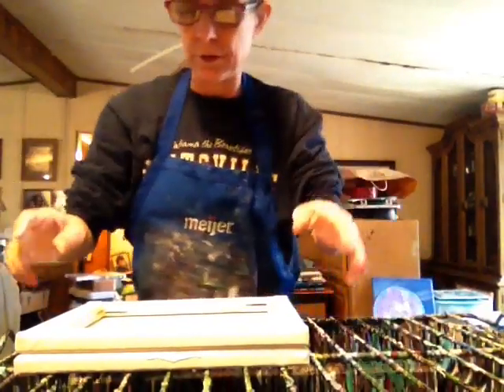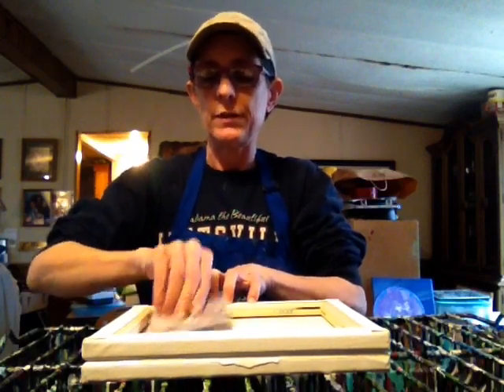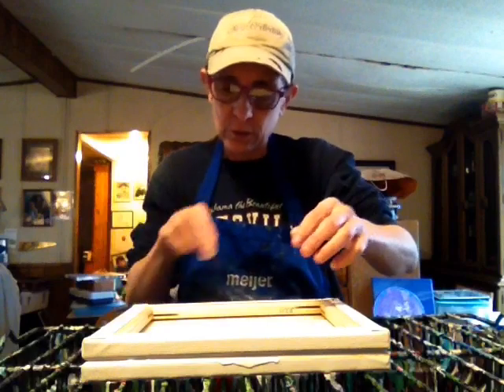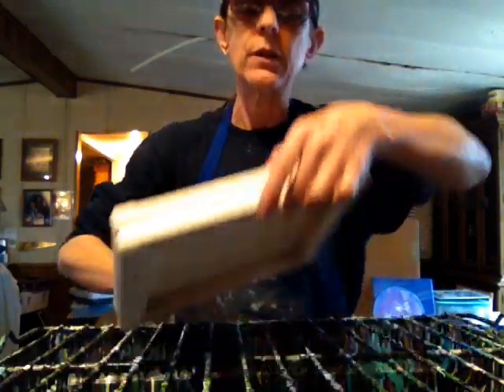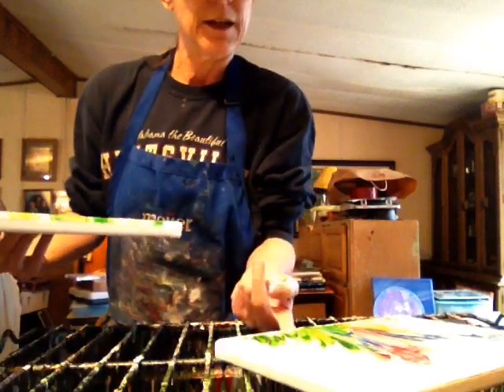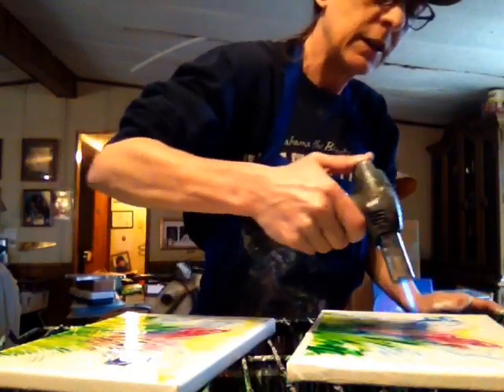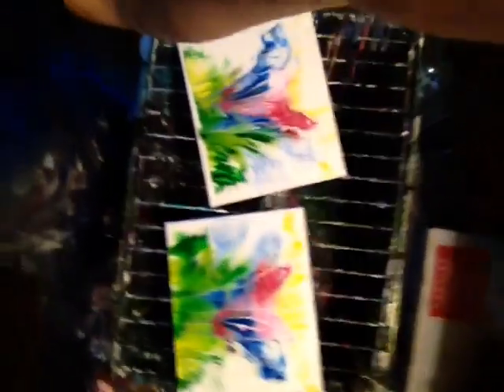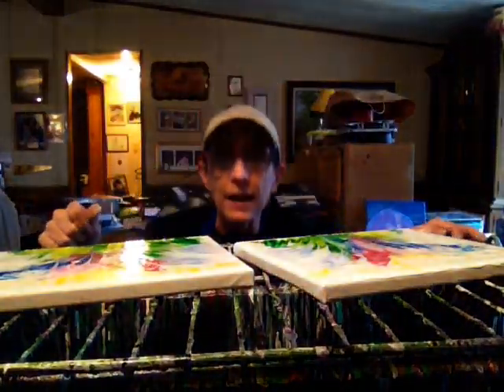Acrylic Dips On 8x10s PART 2: These Are Better Than I thought They Would Be!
As you may know, art supplies can be costly. I enjoy it immensely & it's a great stress reliever. I can't get out much because of my disabilities, so it's something I can enjoy from home. I've created a Wish List at Amazon.com. Anyone who'd like to support my artwork, can choose/order items from my list & it'll come to me. Whenever someone purchases items from my wish list, I will do a mail call, & use those items in an art project on YouTube. I realize times are tough right now & I love you all, whether you're able to donate, or not!
Okay, let's have some fun!